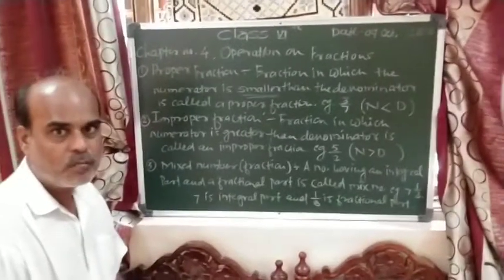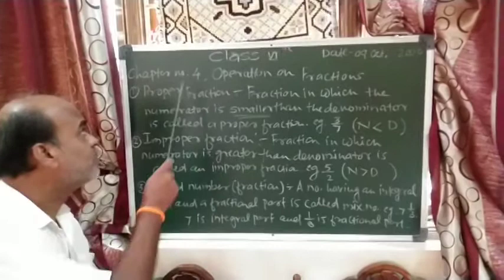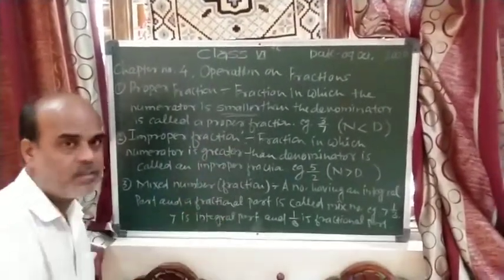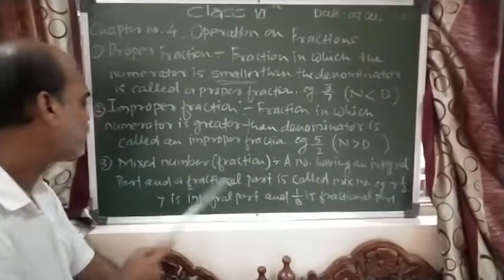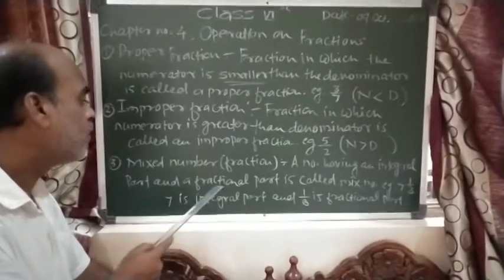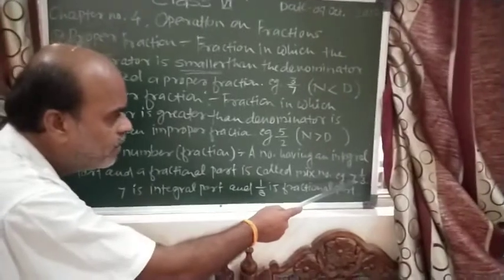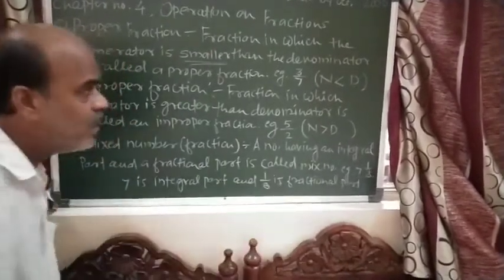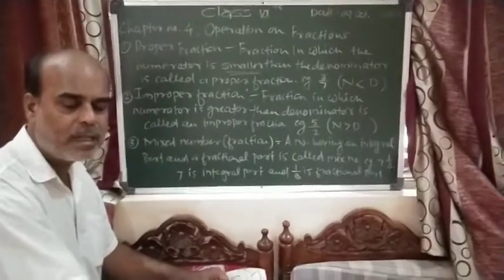Class 6th chapter 4 by vinod rathod sir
Maths
S.L highschool